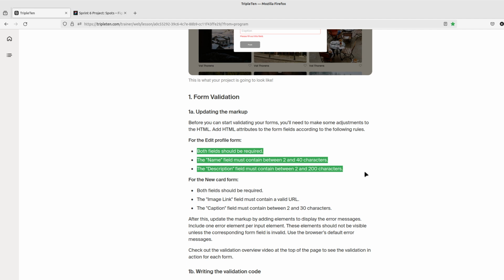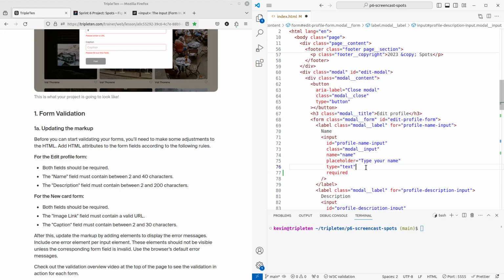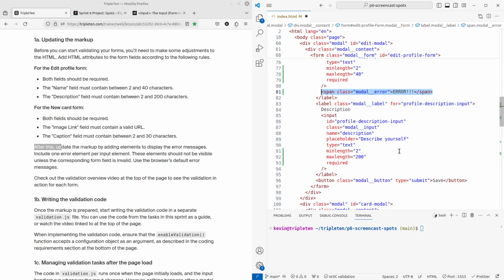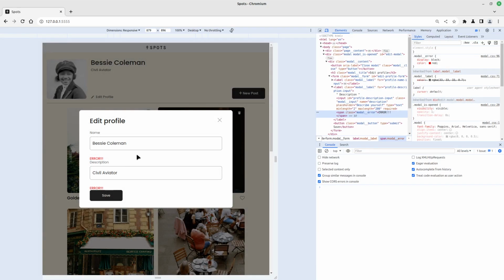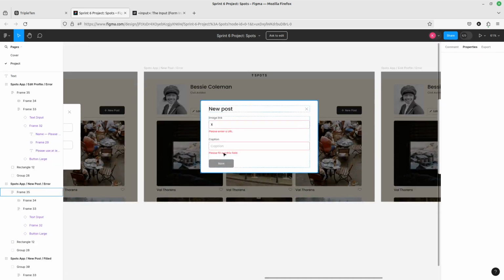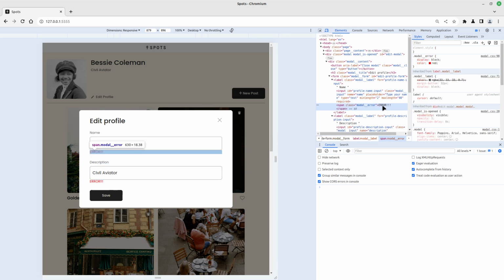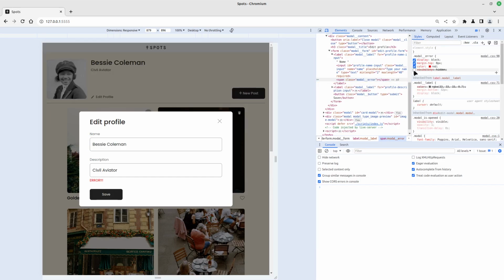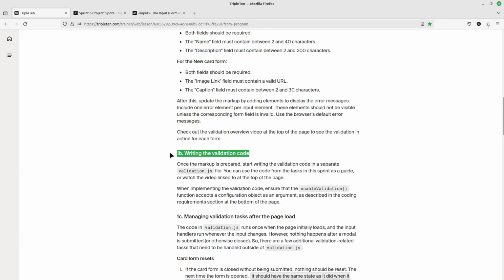Spots Stage 9 Part 2 - Validation Markup and Styles